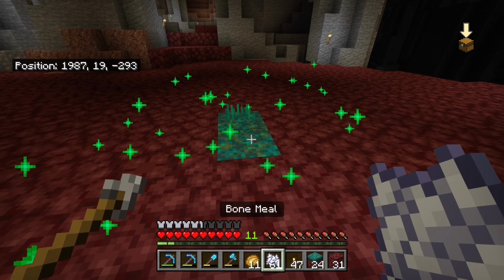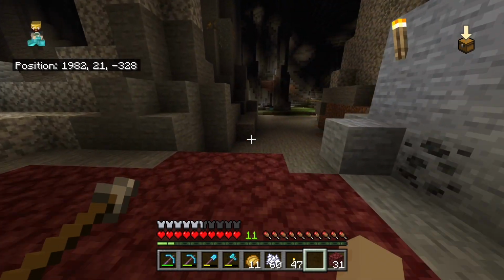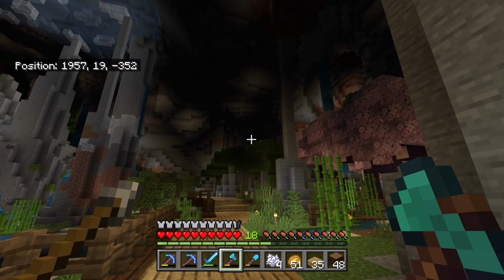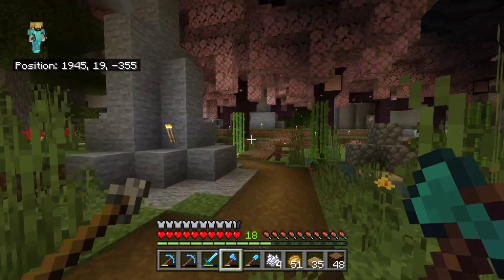A Beautiful Underground Forest and Cabin!(Minecraft Survival Letsplay)(Bedrock)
This Episode is a satisfying start to finish montage of me building my undergound tree chopping forest! We fill it with a cabin, some streams and waterfalls, and a section for the nether! We also add an awesome custom sky concept! S2EP9

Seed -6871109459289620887